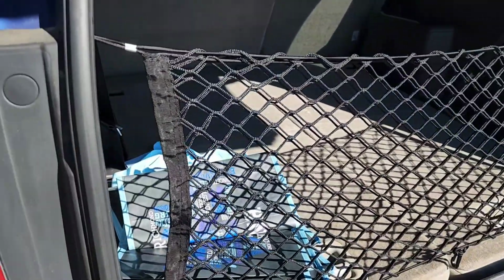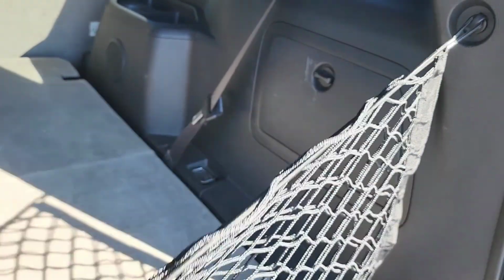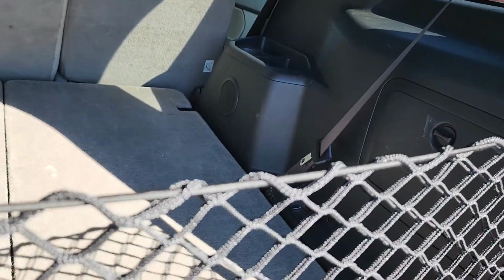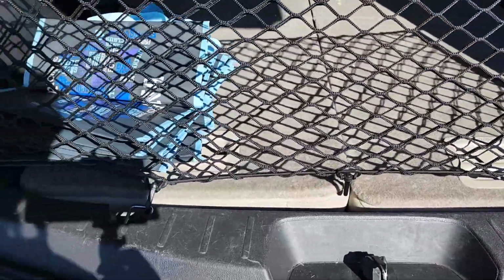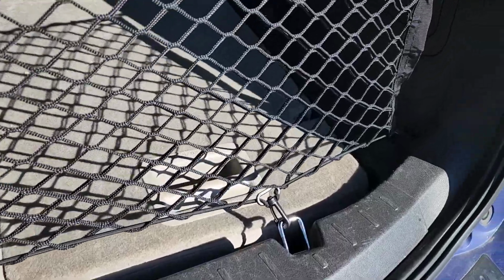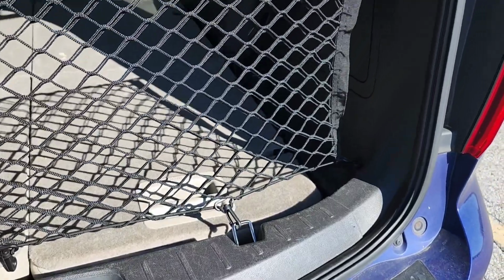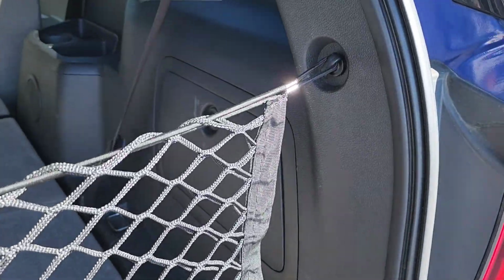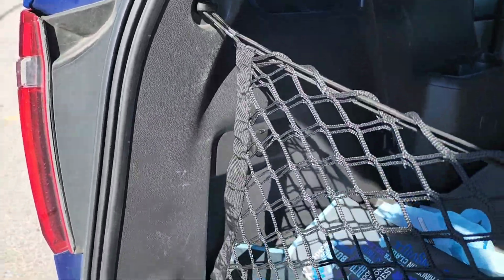Spark: Could This Be the Beginning of Something Real 🤝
GRAB YOUR DRIVER SCHEDULE & ROUTE PLANNER

BE PREPARED FOR EVERY DRIVE WITH THE DRIVER SAFETY PACK

. OK. I see you Spark. So much so that I had to go out and buy accessories for my car to make my deliveries so much easier and more efficient.